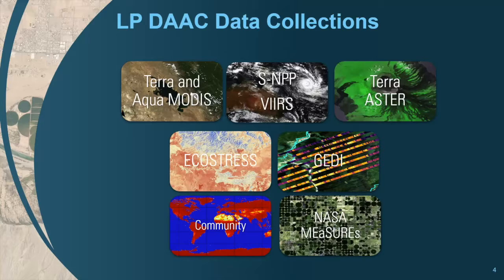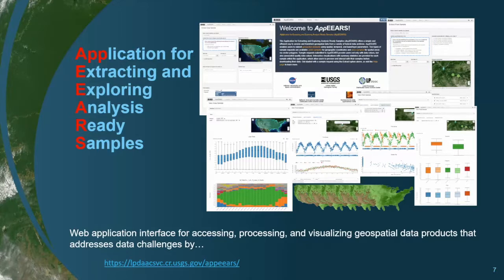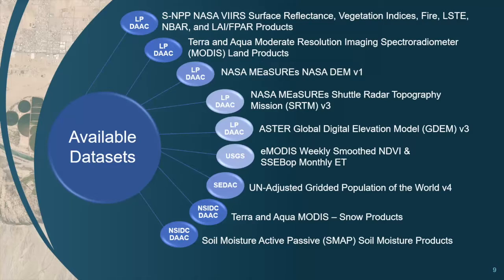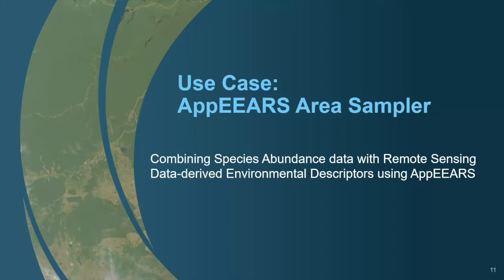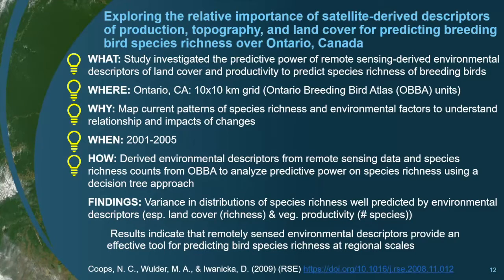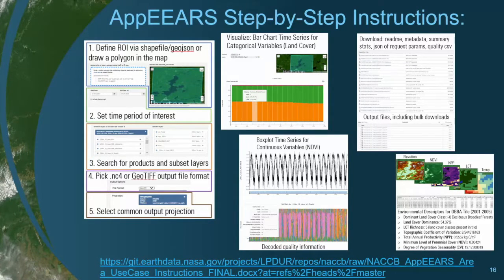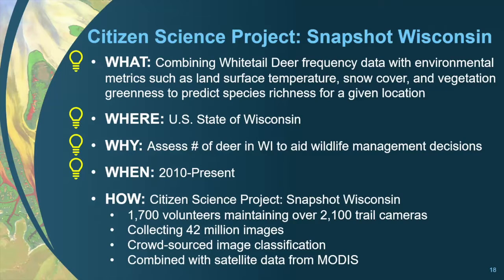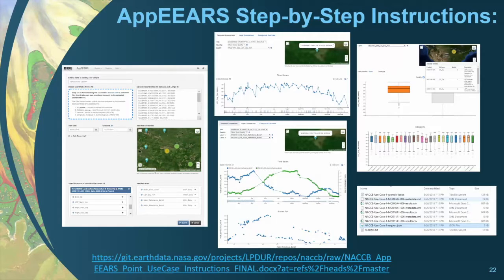NASA Data Made Easy: Part 4- LP DAAC's Tools for Ecological Research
Note: This video series is part of a workshop presenting during the Ecological Society of America Annual Meeting 2020

NASA’s Land Processes Distributed Active Archive Center (LP DAAC) will provide an introduction to the Application for Extracting and Exploring Analysis Ready Samples (AppEEARS) and other E-learning resources relevant to the Ecology community.